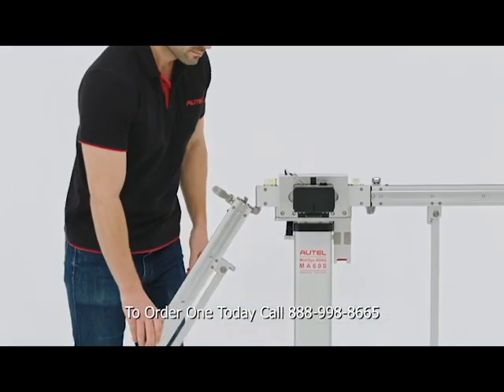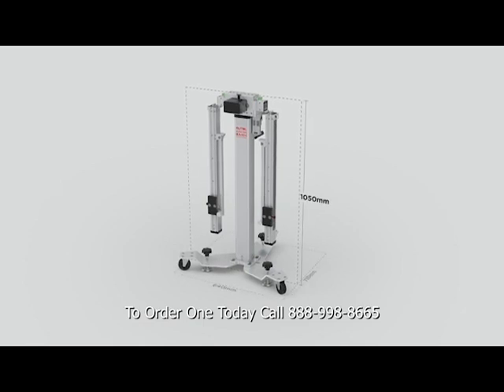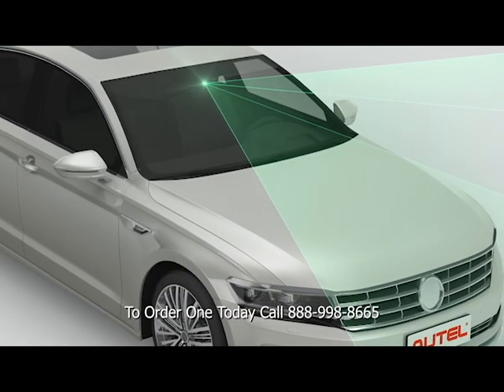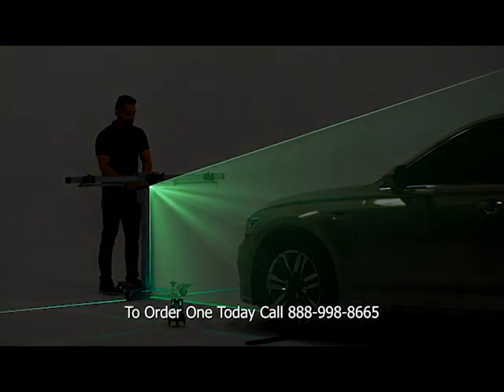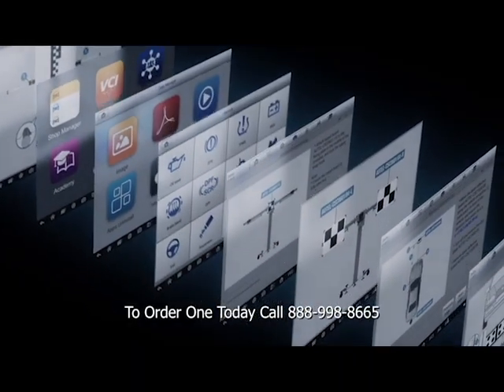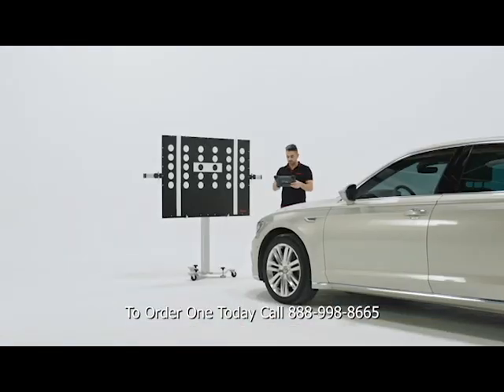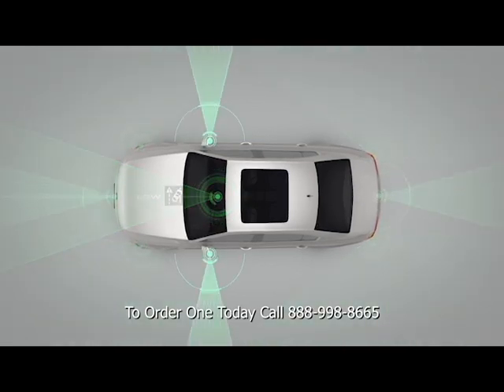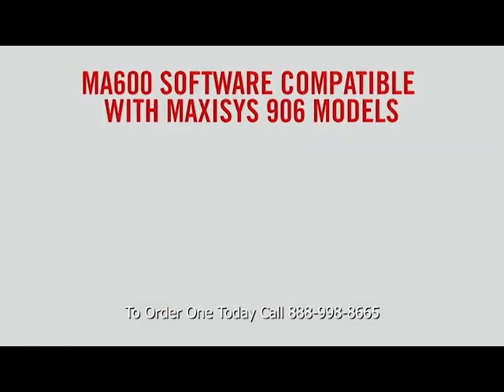Autel MaxiSys ADAS Mobile Calibration Solution — MA600 Introduction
The Autel MA600 easy travel Mobile ADAS Calibration System is Portable, Foldable, and more affordable. Don’t just replace windshields, now you can re-calibrate lane departure warning sensors. The ADAS frame folds and disassembles for easy transport, so you can calibrate in other locations.